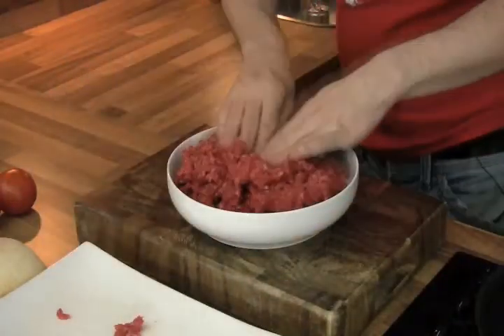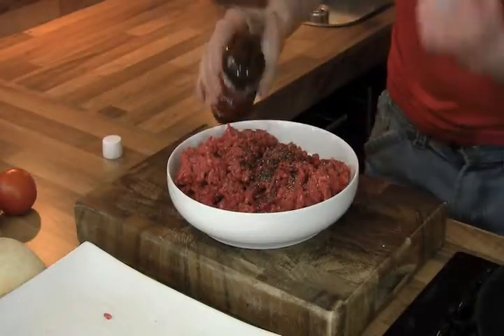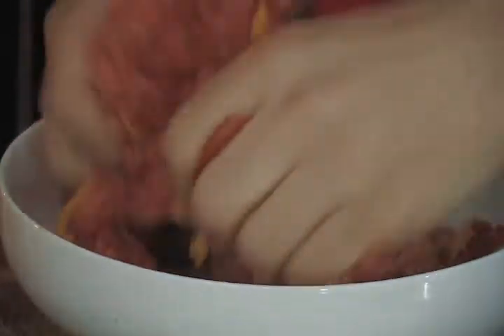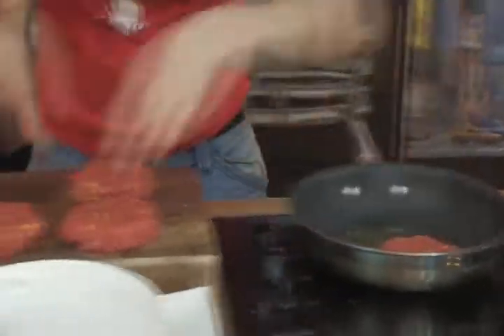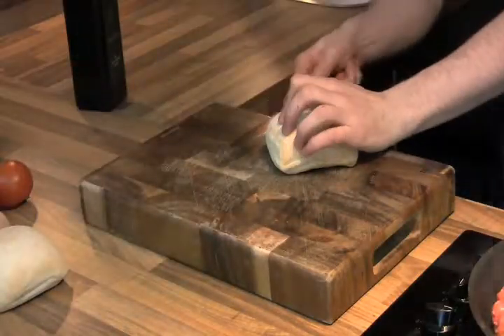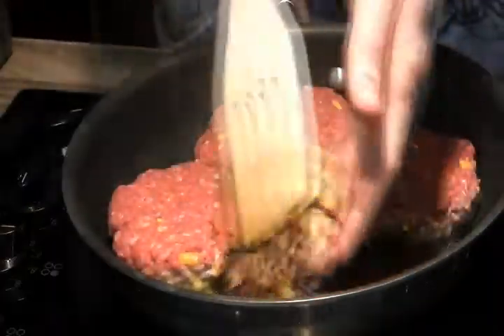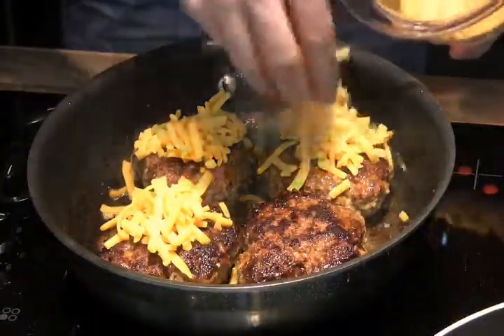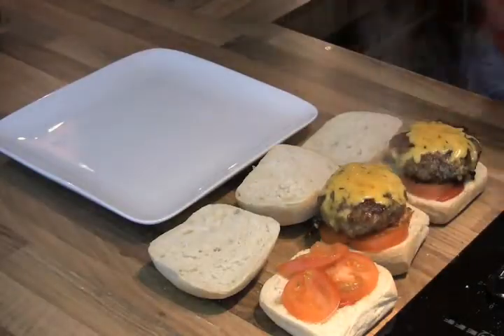Ultimate Burger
This home made burger video is one of 100s that are available to license which has stock cooking video to license for brands and individuals looking for video content. You can license recipes, tips and general cooking videos on Vidvend